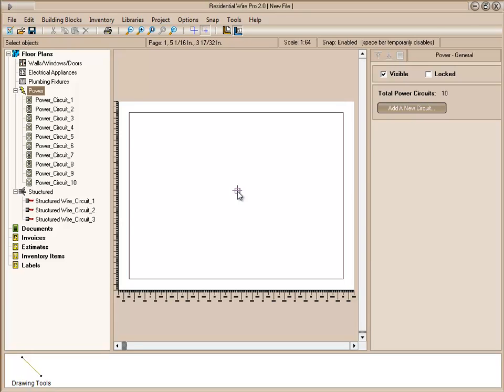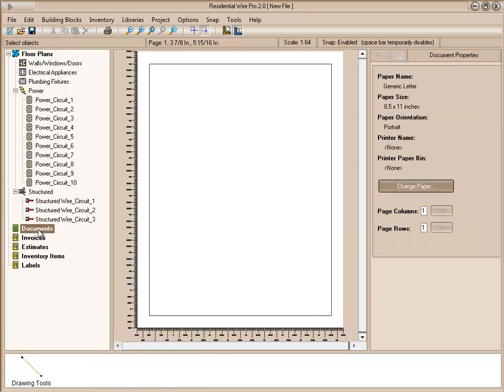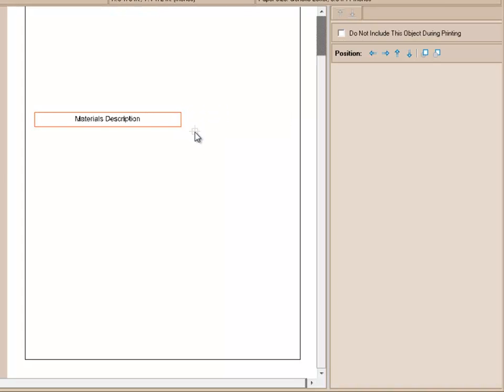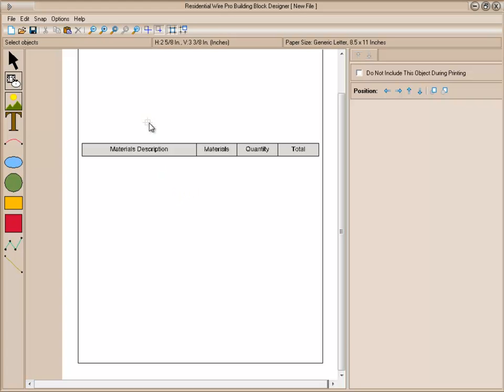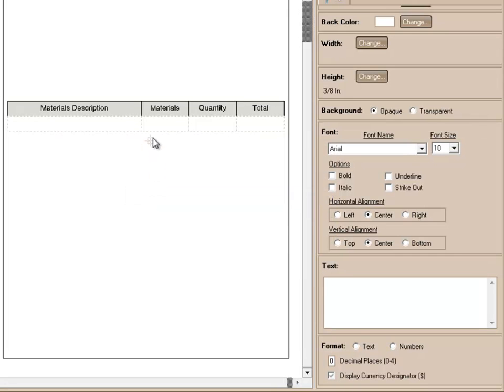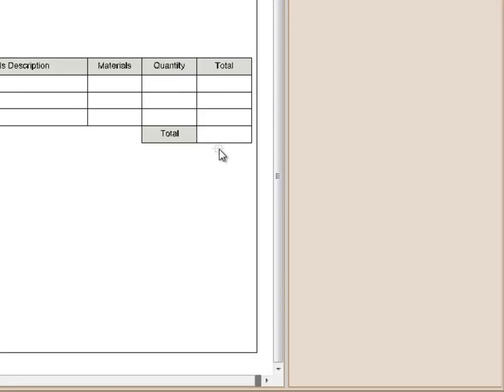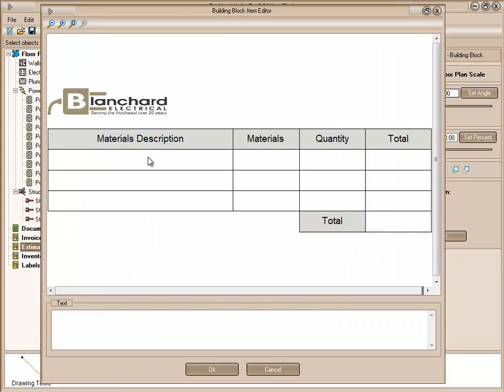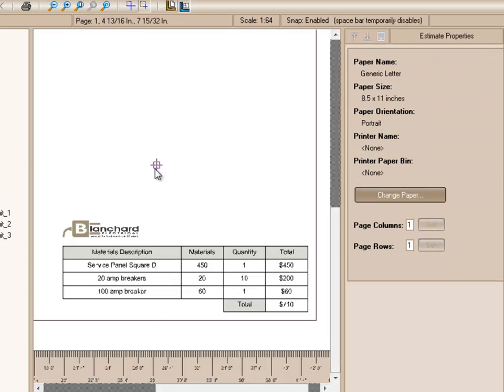Residential Wire Pro v2.0 - Building Blocks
Using Building Blocks in RWP version 2.0